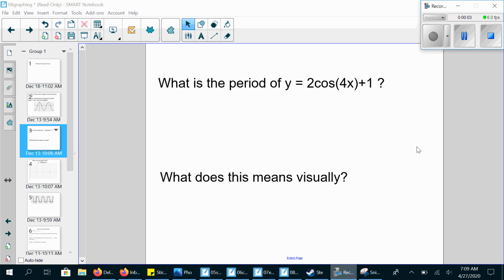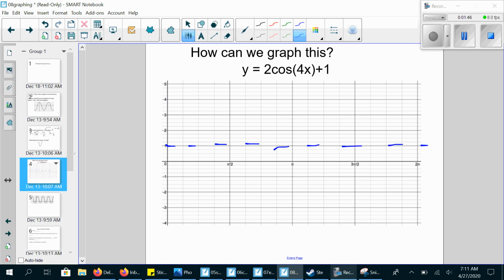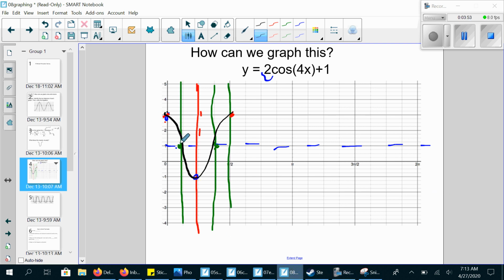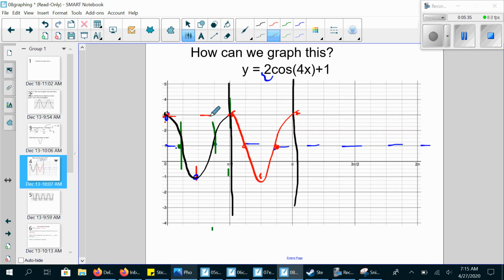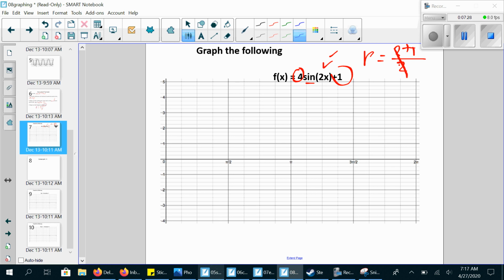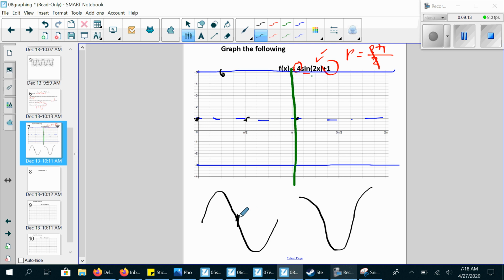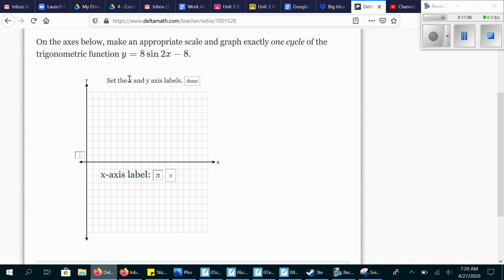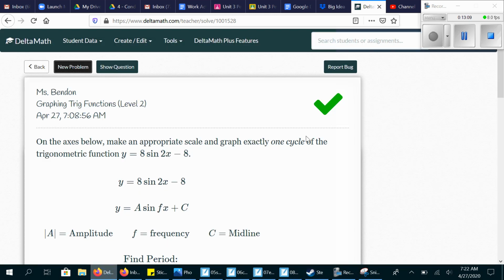13 graphing trig functinos